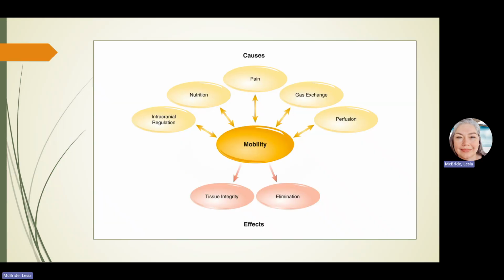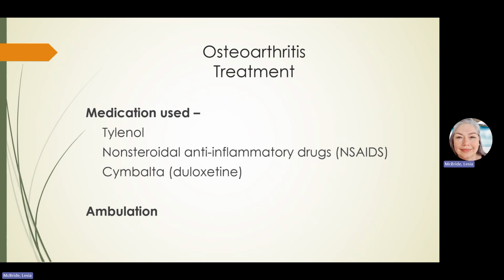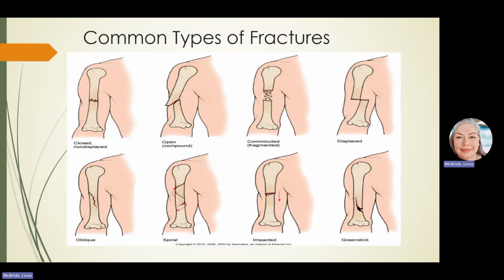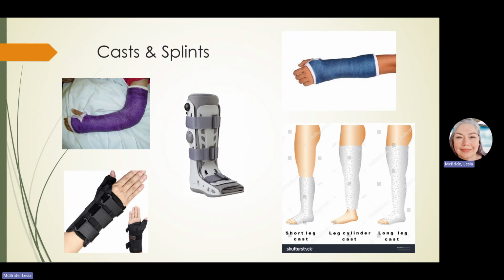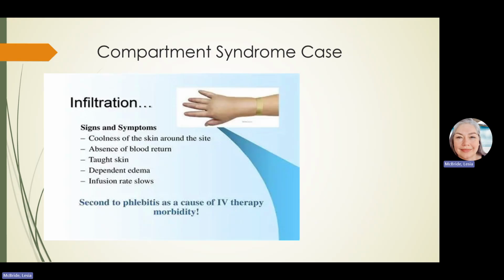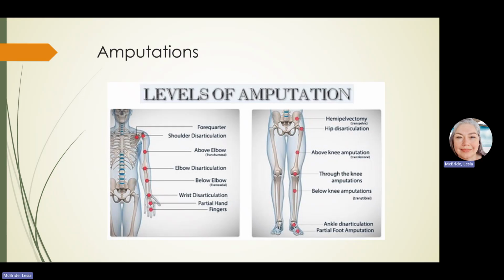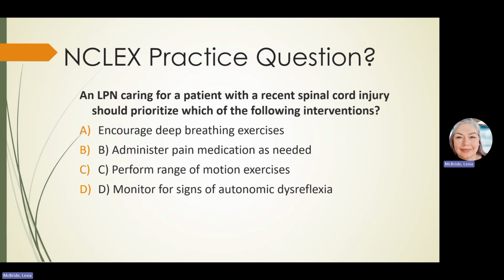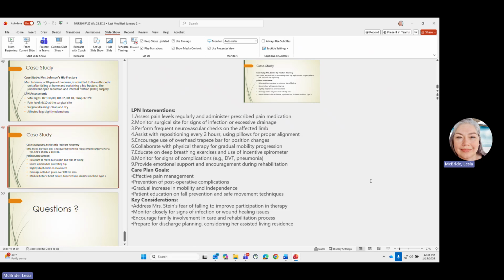NUR160 Week 2 Lecture 2 Mobility 20260115 111540 Meeting Recording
Mobility Lecture covering RA, OA, SCI, Fractures, Mobility Aides and others.